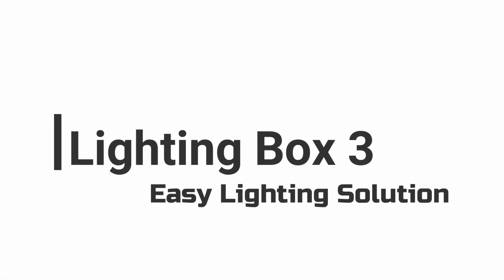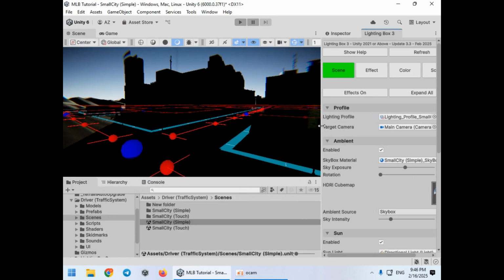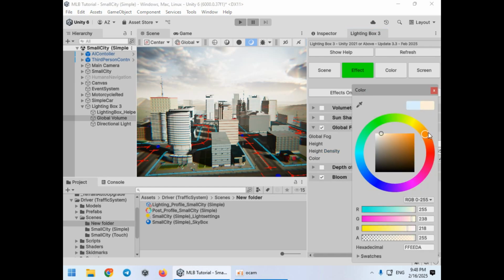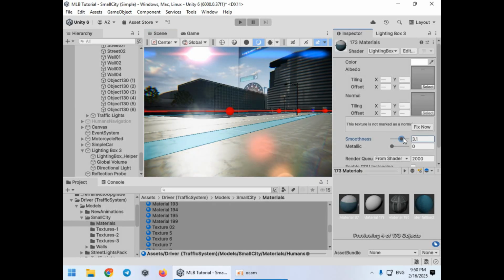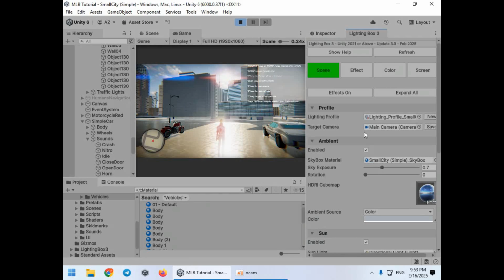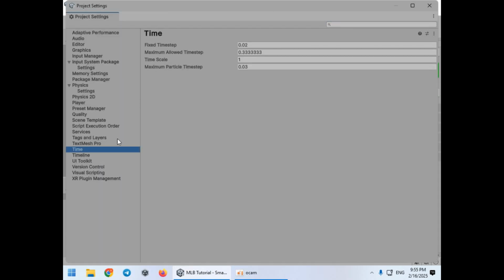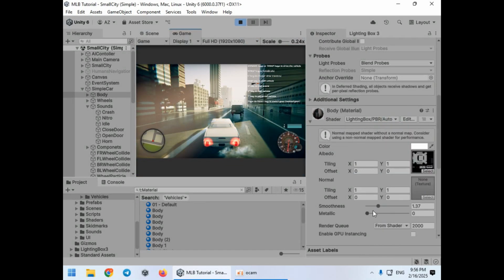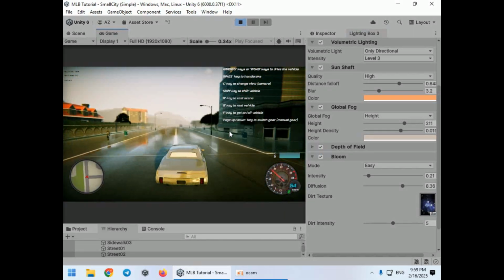Unity 6 Lighting Box 3 Quick Start Guide